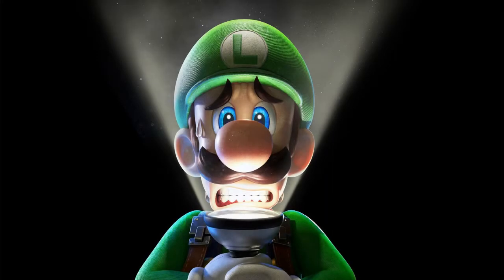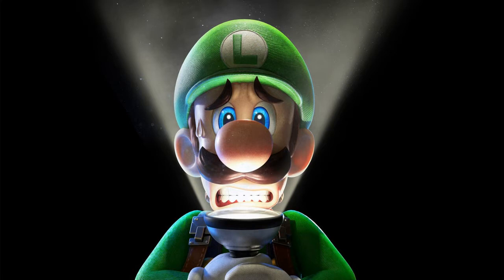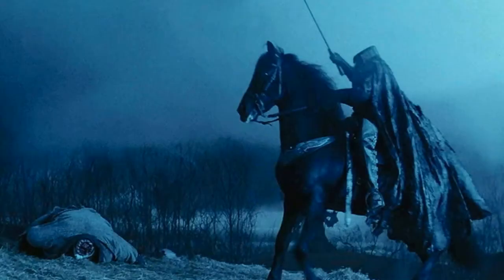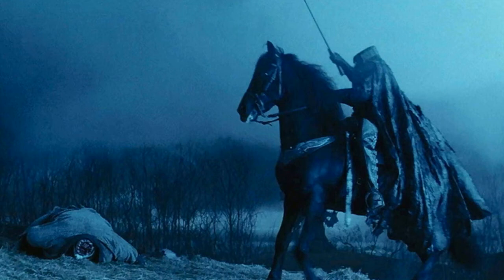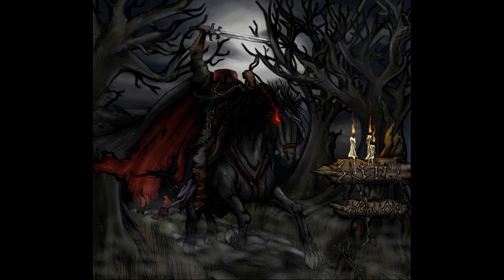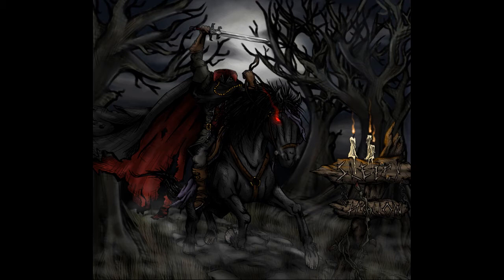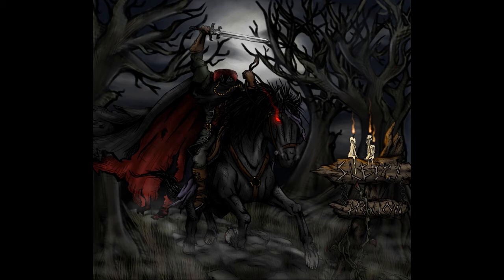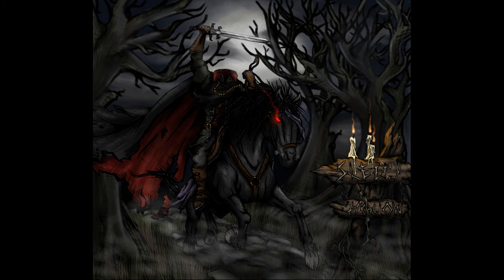Lets Draw the Headless Horseman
Happy Halloween ghosts and goblins! today we're drawing the infamous Headless Horseman as our Halloween special! I hope you enjoy!